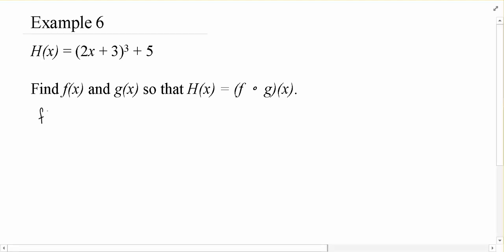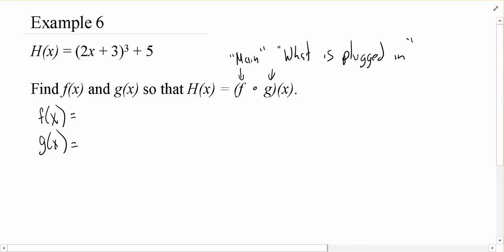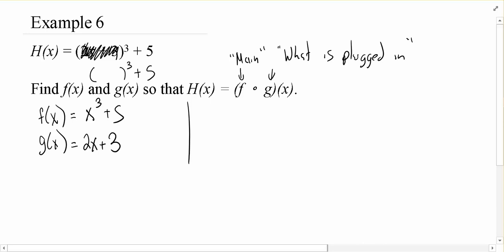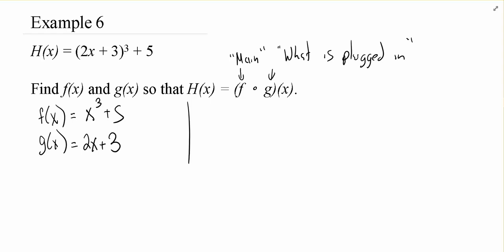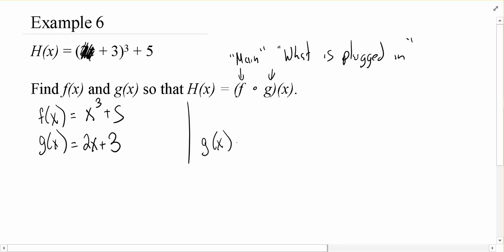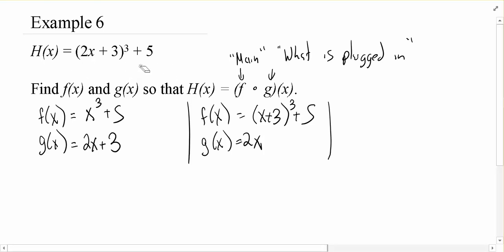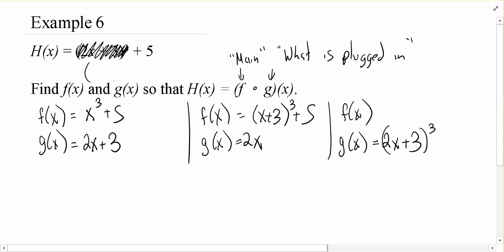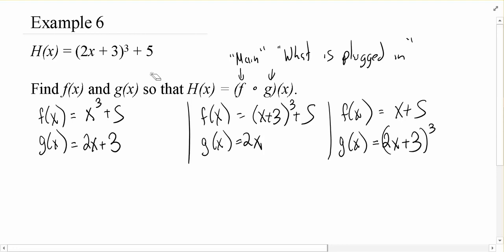Math 113 - Lesson 18 Example 6